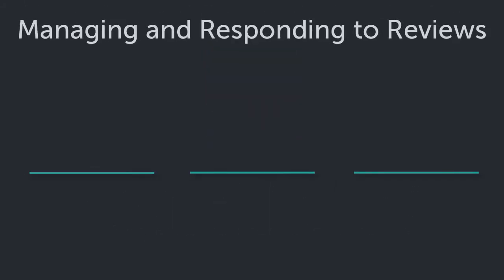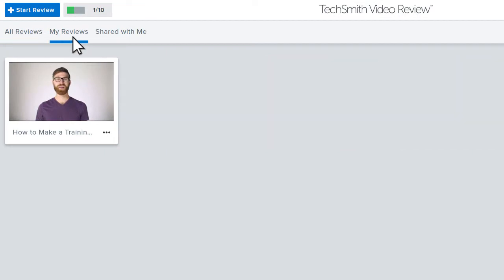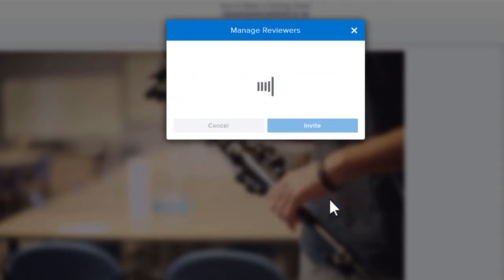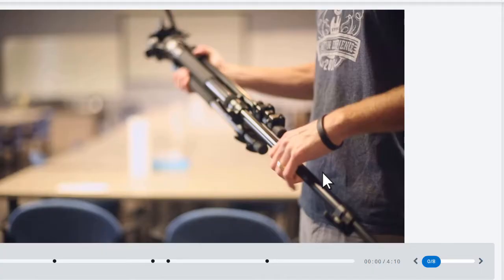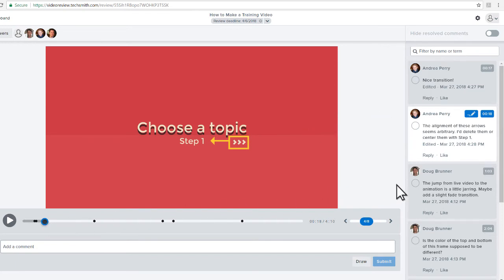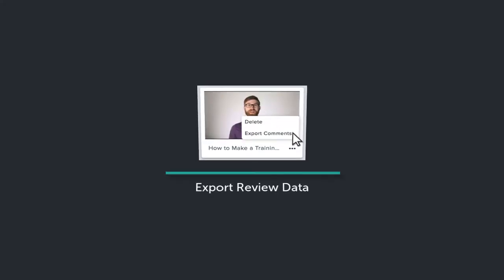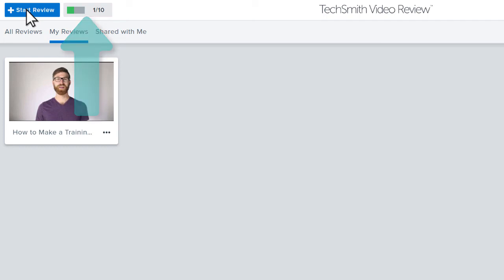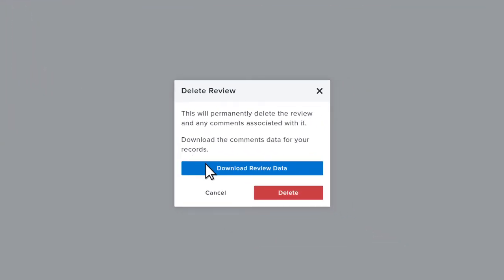Managing and Responding to Reviews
Learn to add or remove reviewers, change a review deadline, interact with reviewer comments, and export a review.